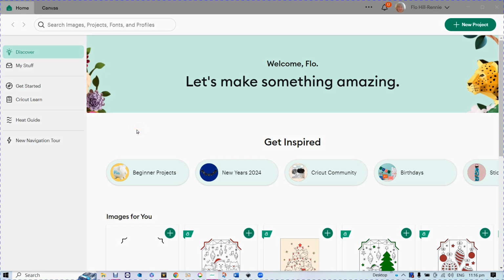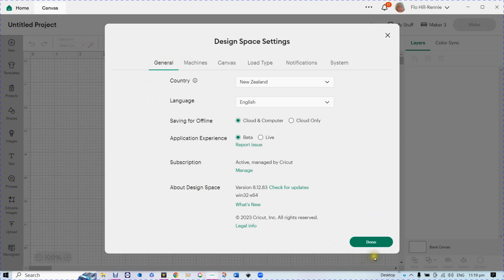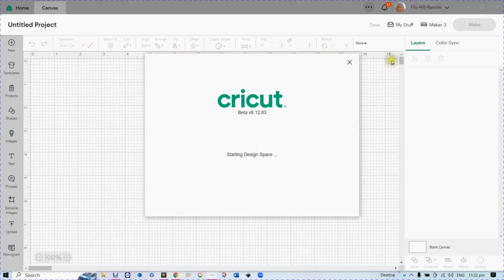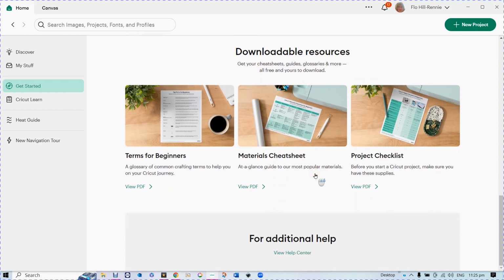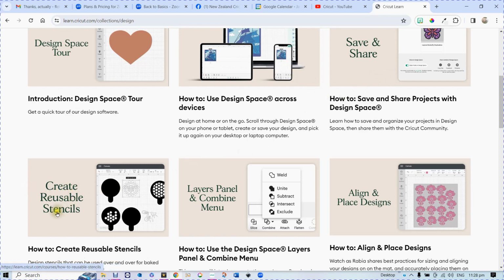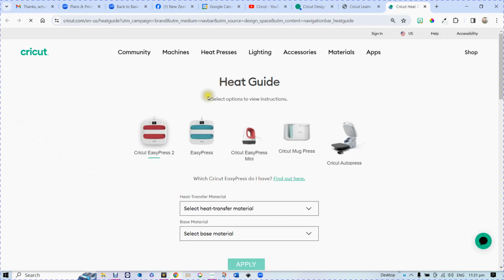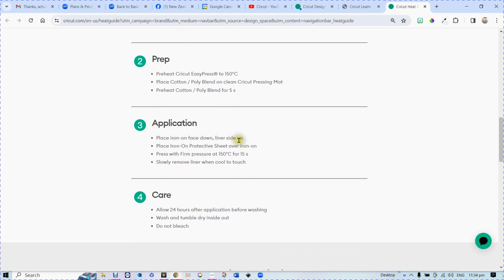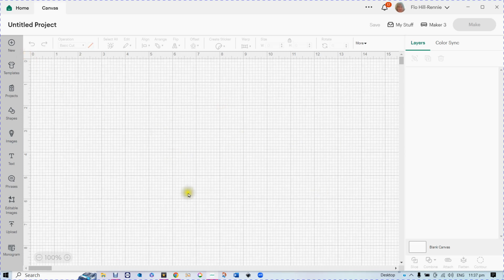Getting Started with Cricut Design Space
where to begin? Watch this video to see where you can find free info in Cricut design space that shows you how to do everything.